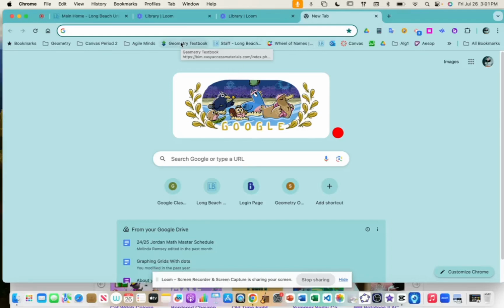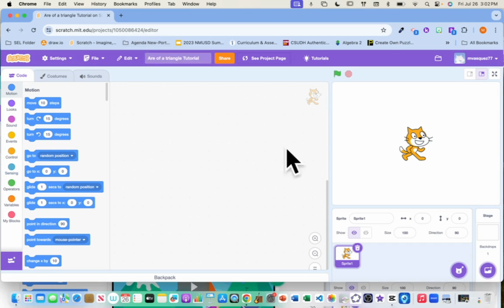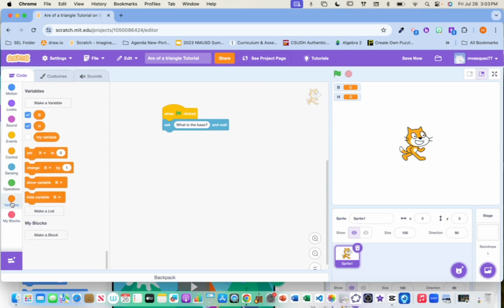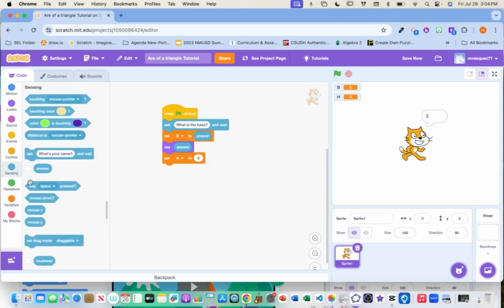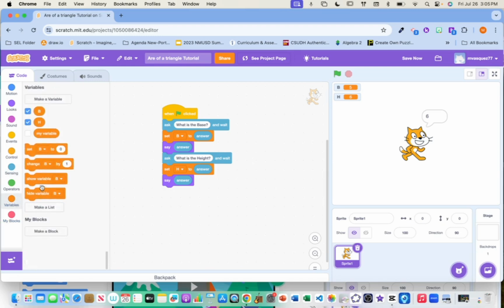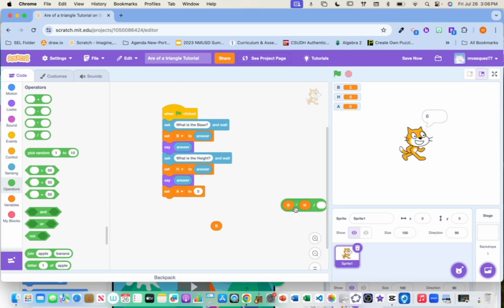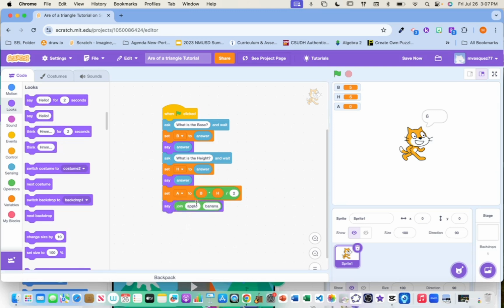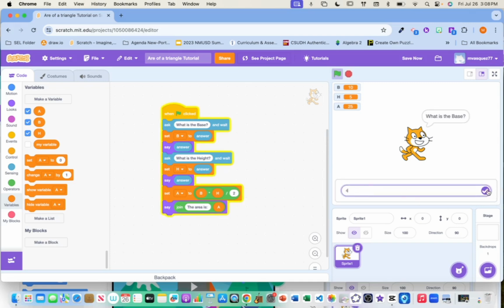Calculate the Area of a Triangle using Scratch Tutorial